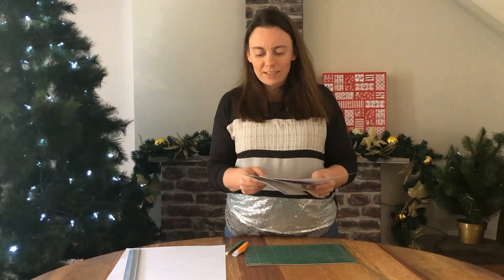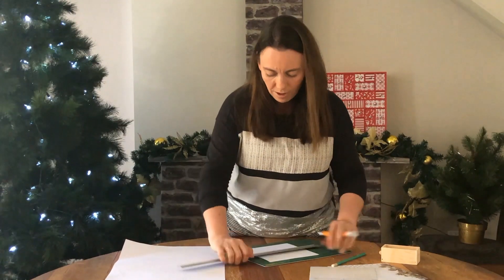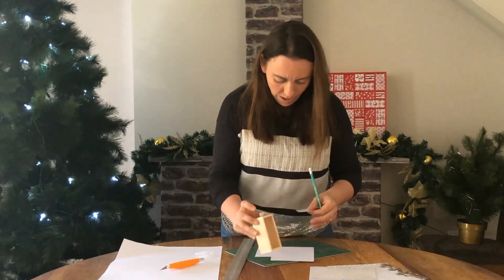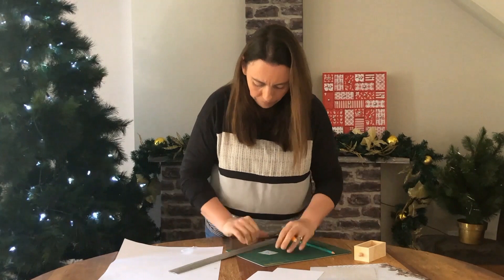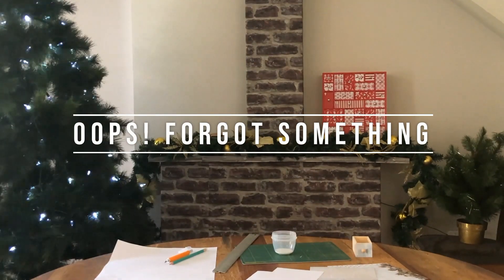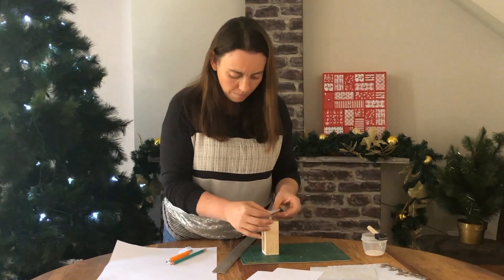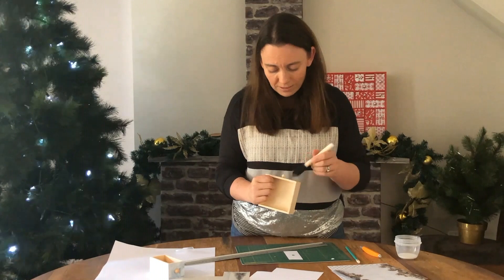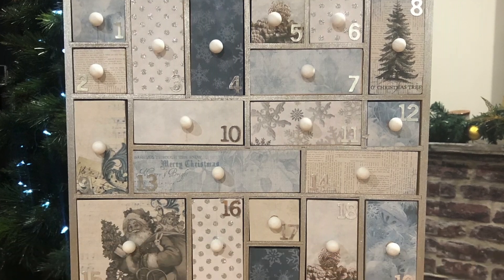DIY Advent FULL VERSION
Create your very own DIY Advent Calendar using decoupage.